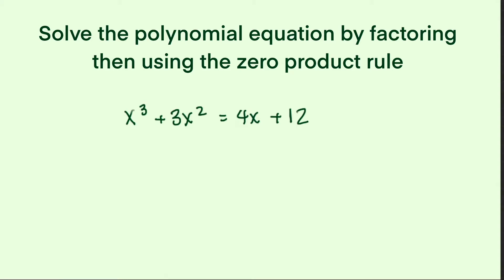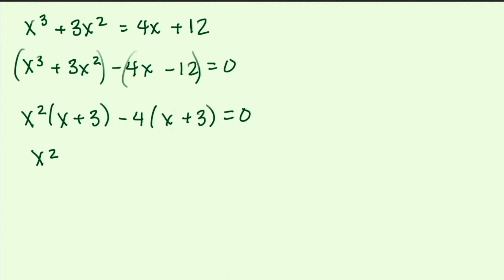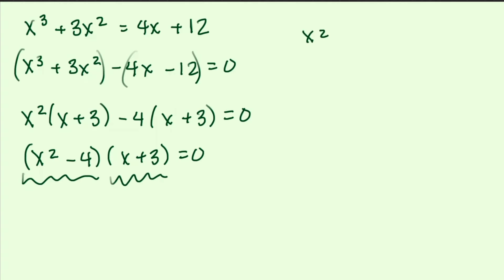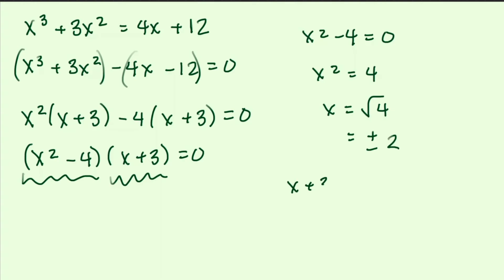Algebra | Solve the Polynomial By Factoring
Solve the polynomial equation by factoring then using the zero product principle.
We will factor by grouping